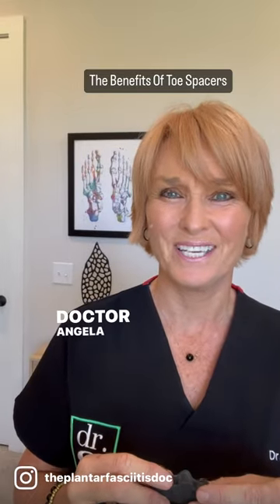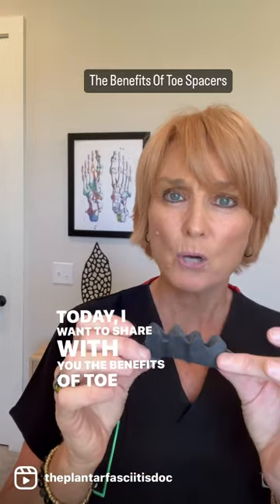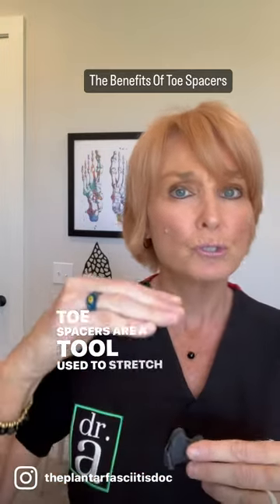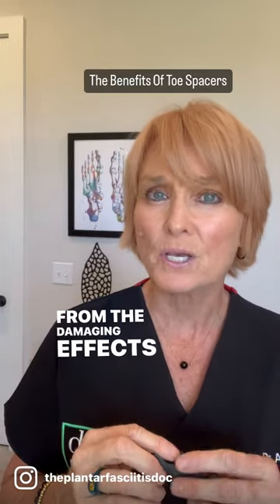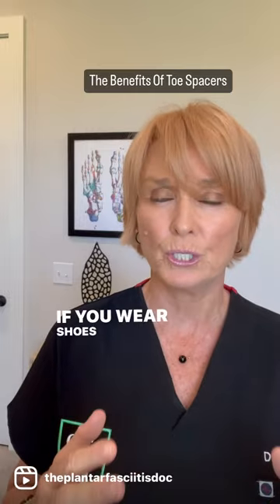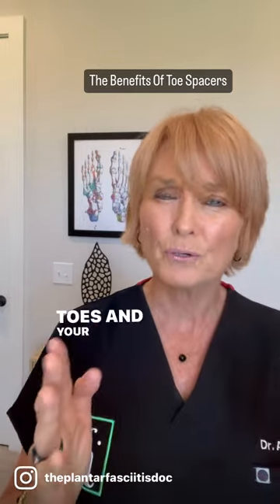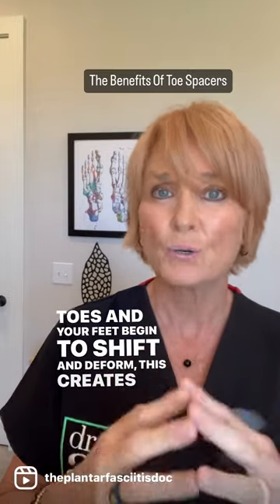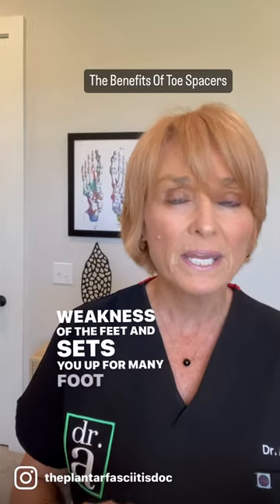Do toe spacers help plantar fasciitis?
Do toe spacers help plantar fasciitis, bunions and hammer toes? Dr. Angela shares the benefits of toe separators.

I’m Dr. Angela and I’m “The Plantar Fasciitis Doc”. If you have this debilitating condition, here are my top 3 recommendations.

➡️1. Download my free guide. This is the first step on your PF recovery journey. I show you the exact steps to resolve plantar fasciitis at home.

➡️2. I offer daily tips, exercises, and the latest insights on PF. You can also connect and learn from others with the same PF struggles.

➡️3. Take a look at my approved footwear guide, and make sure you are not sabotaging your recovery by wearing the wrong shoes.

I would love to chat with you one-on-one to get you started on the road to plantar fasciitis recovery!